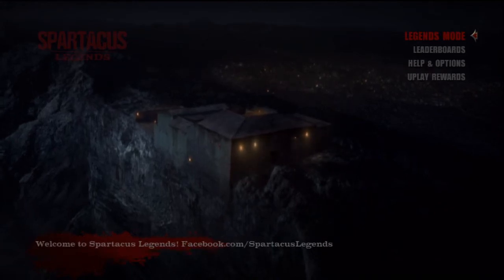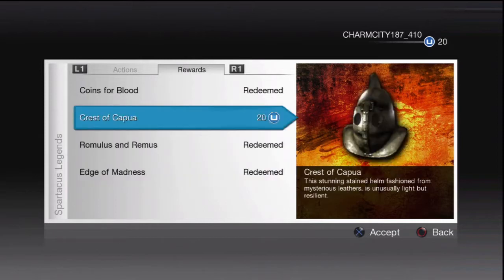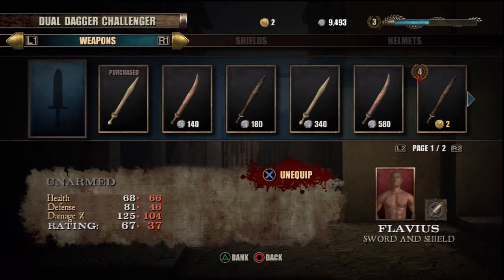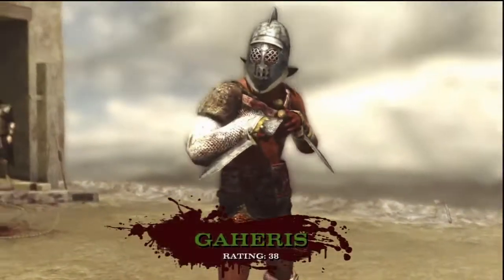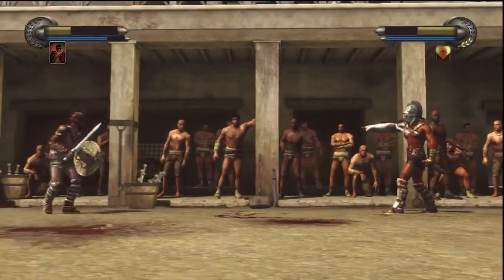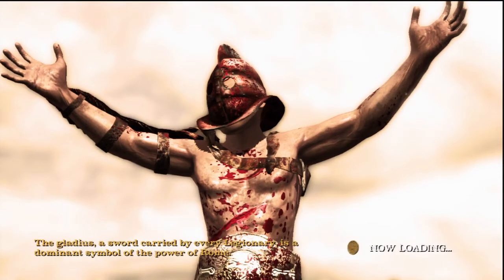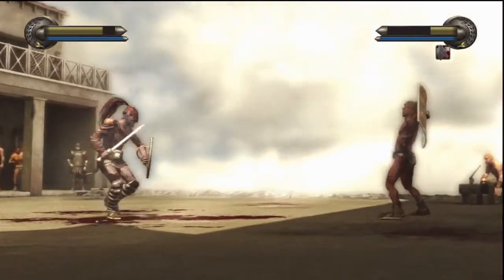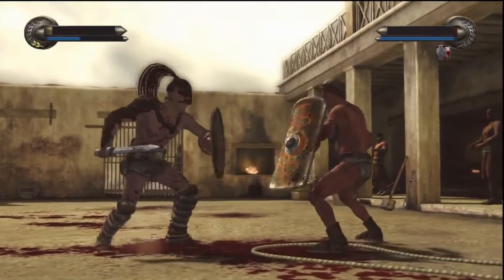Spartacus Legends Free to Play PSN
US PS Store Update, June 25 -- Hotline Miami, Spartacus Legends, Magic ... Ubisoft's free-to-play multiplayer gladiator sim Spartacus Legends.